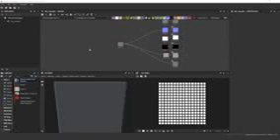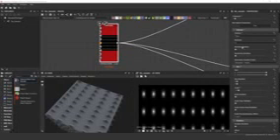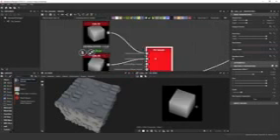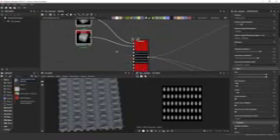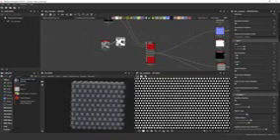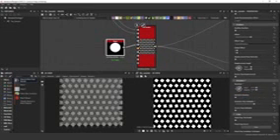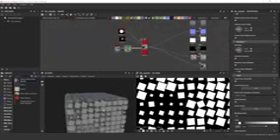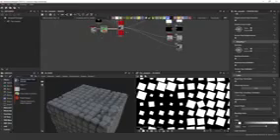02 Tile Sampler